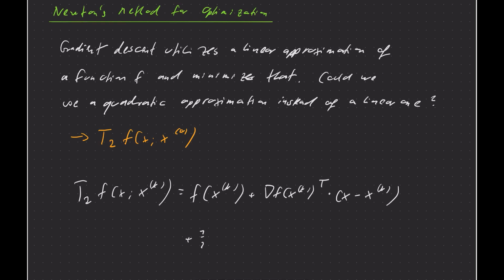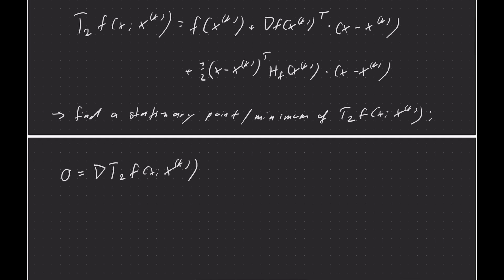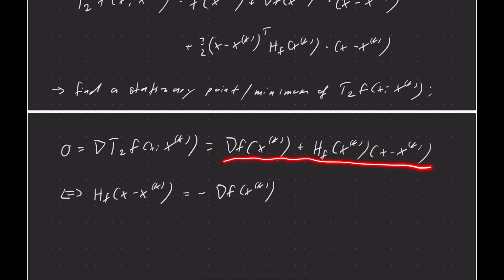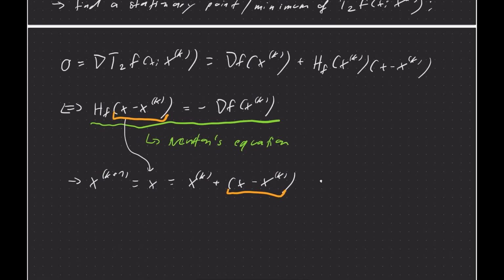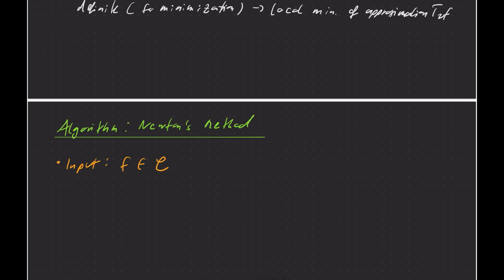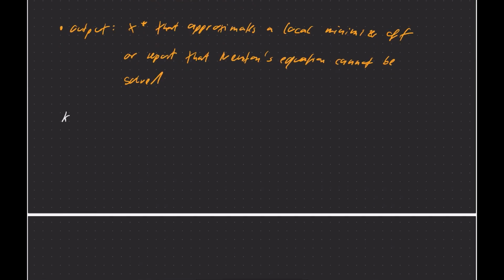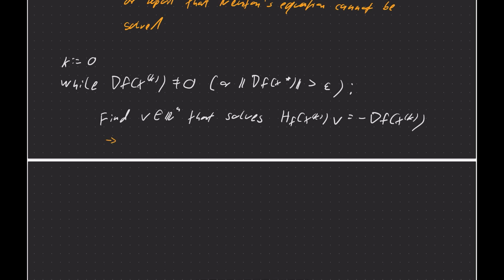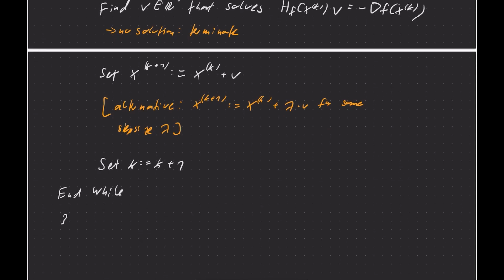MA9714: 38 - Newton's Method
Newton's method for optimization.